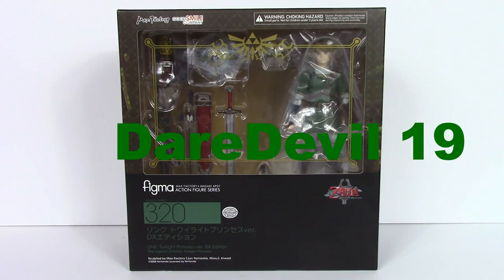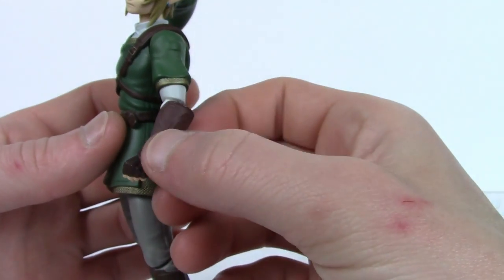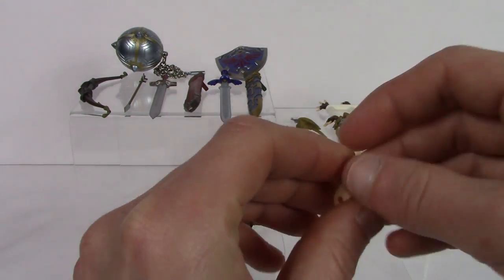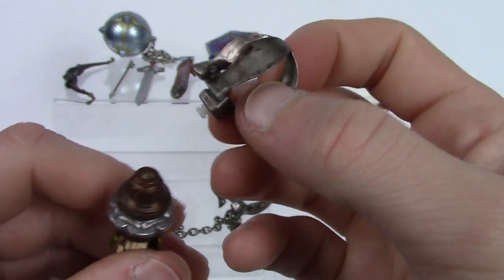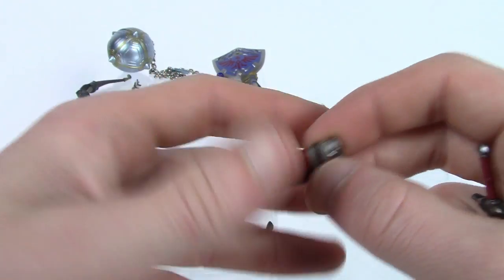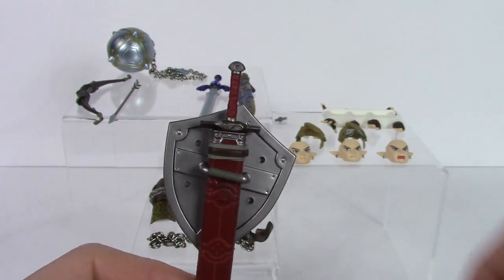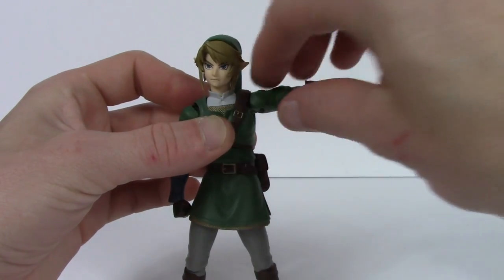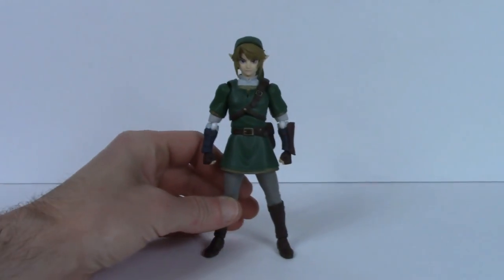Good Smile Company Figma Legend of Zelda: Twilight Princess DX Edition LINK Action Figure Review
What's going on everybody, today we are taking a look at the Good Smile Company Figma Legend of Zelda: Twilight Princess LINK!!! Hope you enjoy the review!